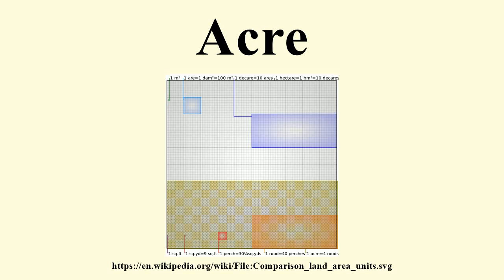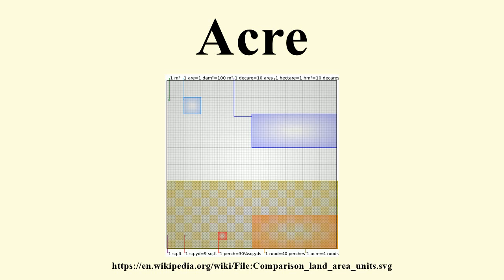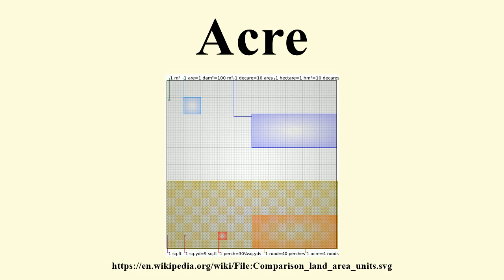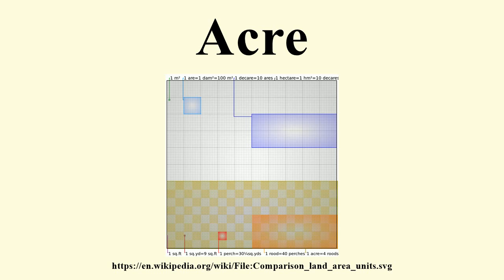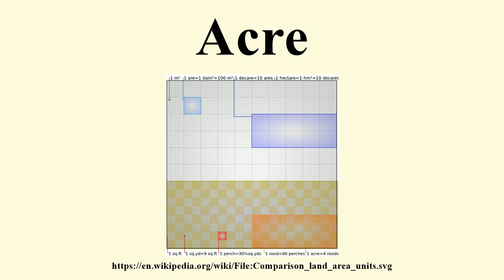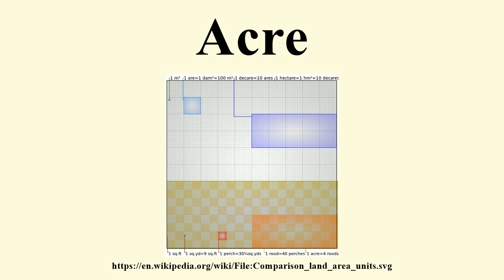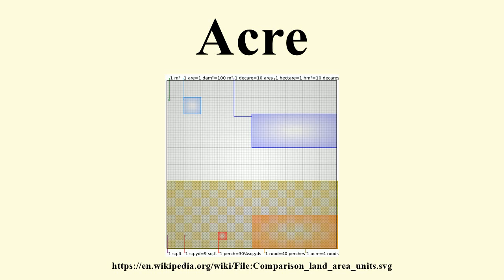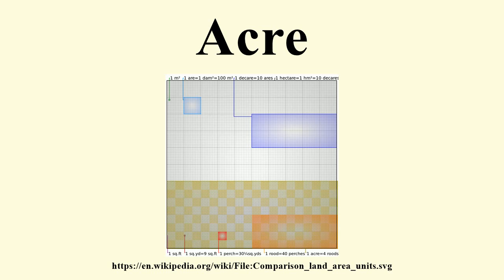Acre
Image-Copyright-Info
Author-Info:   Cmglee

Image-Copyright-Info